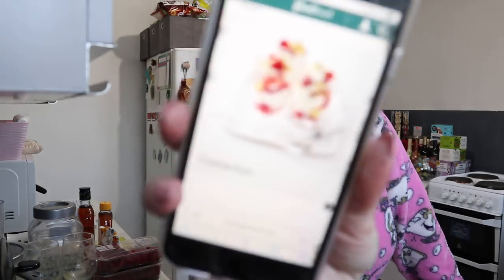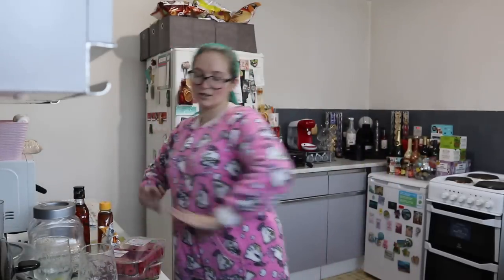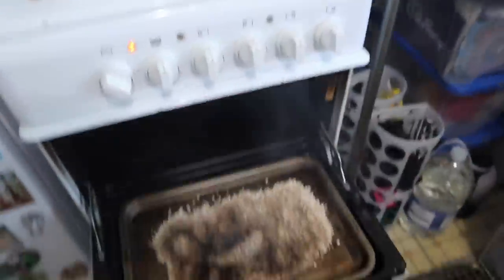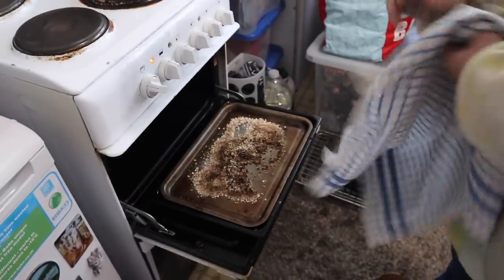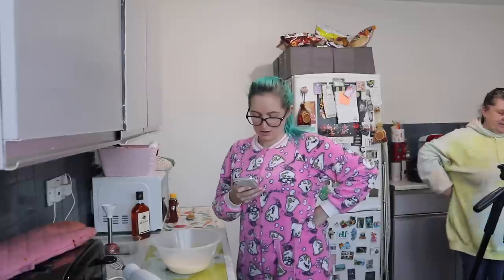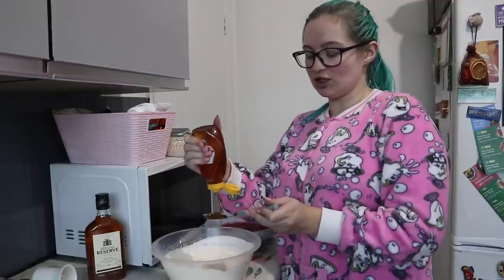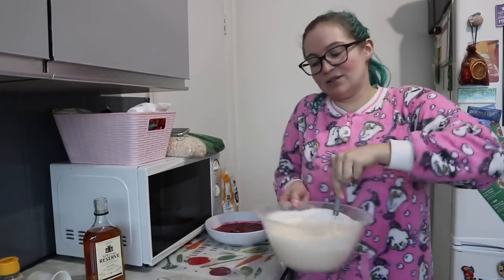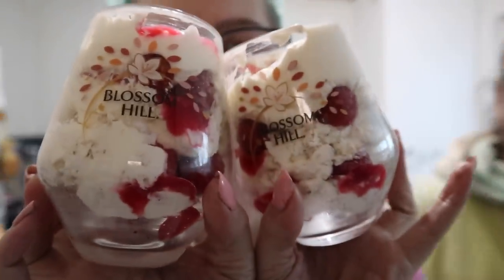Let's Bake Cranachan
With Burns night within January, I wanted to try and cook as many Scottish dishes as I could...so why not start with a little cranachan!

I think it went pretty well (slightly boozy) but if you want to recreate it, then here is the classic BBC Good Food link:

'Time To Get In Shape...' Playlist: This is where you can find fitness hauls, workouts and my journey of getting in shape again!
'The Cosiest Months Of The Year...' Playlist: Let's get into all the festivities and change up this hair colour once again!
'Sit Down With Shan' Playlist: Raw, nothing off limits little catch ups where we discuss whatever is on our mind!
'Time To Unwind & Clear My Mind' Playlist: Self care routines, cosy daily life, speed cleaning and even a little fitness chucked in this one!

xxShannonLeighxx